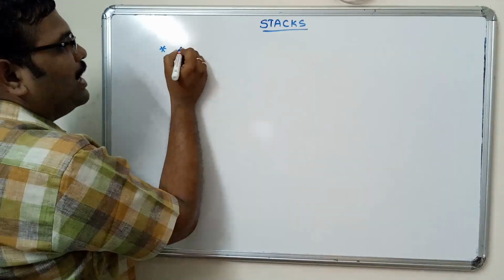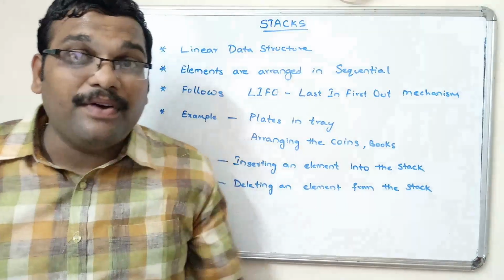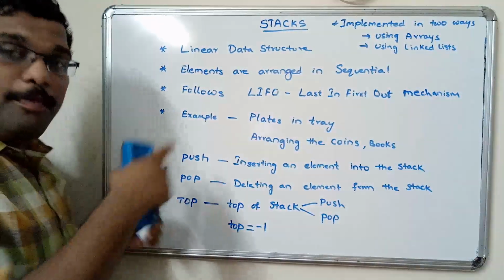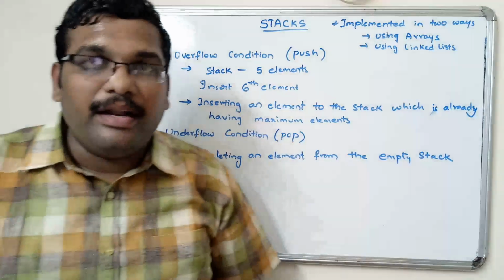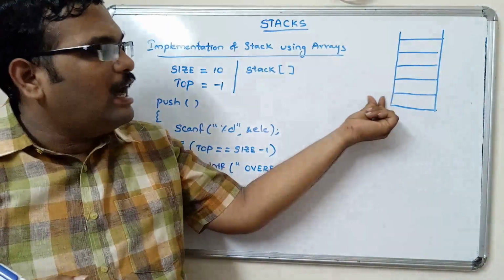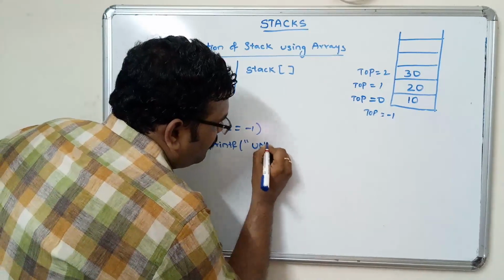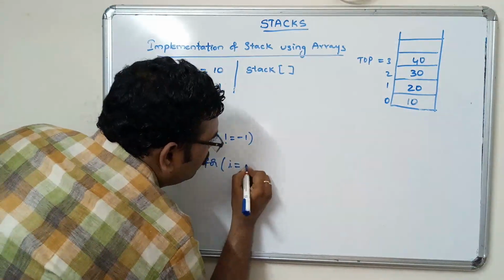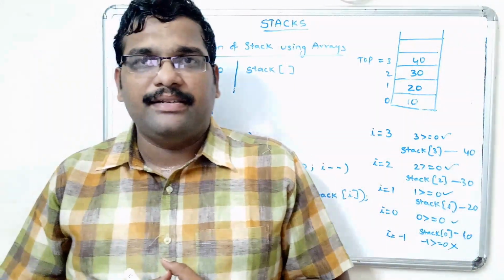DS_14-Stack Using Arrays in C | Implementation Explained Step-by-Step | DSA using C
STACKS IMPLEMENTATION USING ARRAYS
- FOLLOWS LIFO MECHANISM
- LINEAR DATA STRUCTURE
- PUSH OPERATION (INSERTION)
- POP OPERATION (DELETION)
- OVERFLOW CONDITION
- UNDERFLOW CONDITION